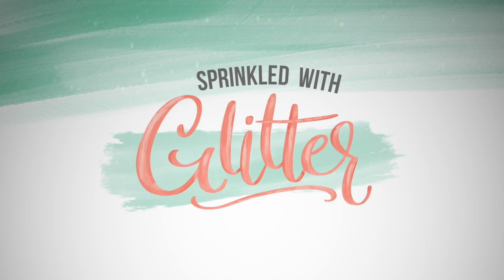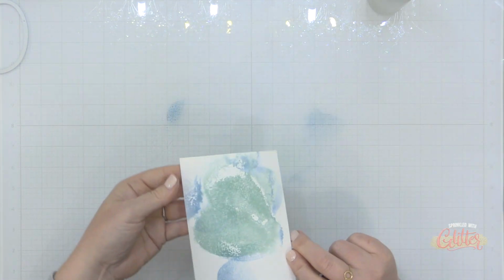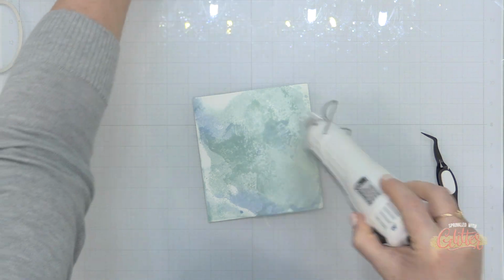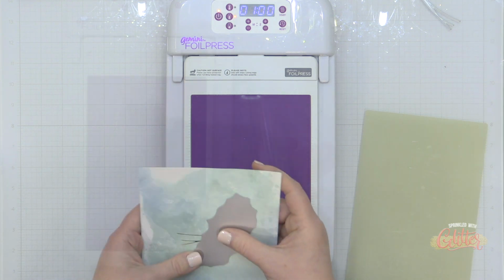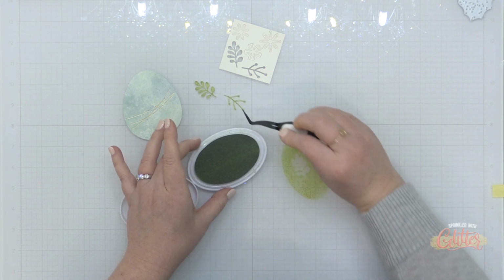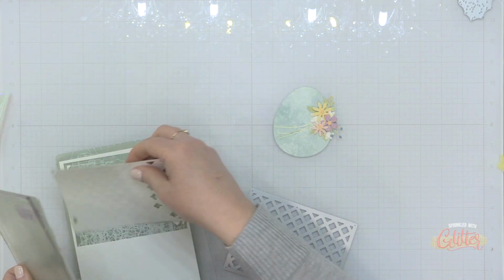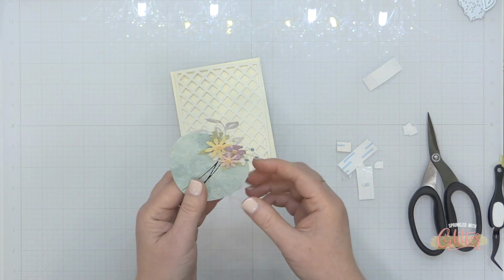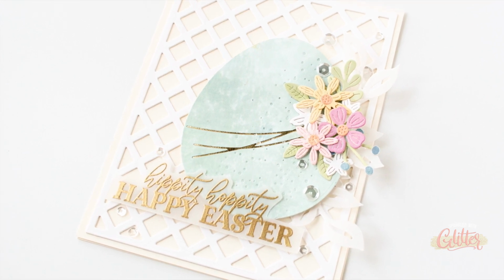Easy Watercolor Effects With Dye Inks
• Amazon.com : Frosted Glass Spray Bottle 4 Pcs Fine Mist Atomizer Fragrance Perfume Empty Bottles Aromatherapy Cosmetic Containers With Gold Sprayer (100ml/3.4oz) : Beauty & Personal Care

• Cutting Plates for Double-Sided Dies, Crafter's Companion Gemini Junior

• Ranger Tim Holtz Distress Watercolor Cardstock, 8-1/2 x 11

• 40 lb. Vellum - 25 pk, Essentials by Ellen - Ellen Hutson LLC

• The Mini 2 oz Precision Craft Glue, Bearly Art

• Sparkling Clear Mix (4mm, 6mm, 8mm &10mm), Pretty Pink Posh Sequins